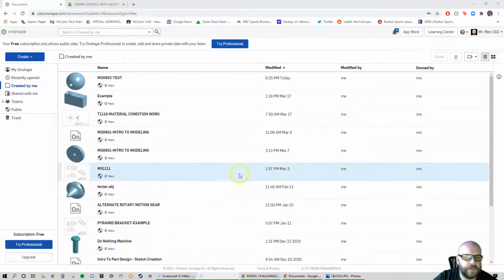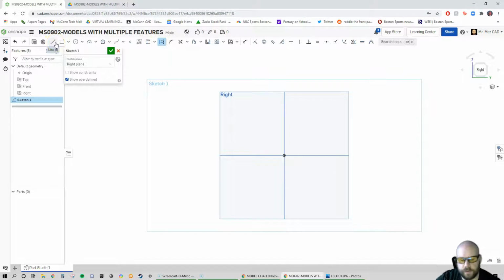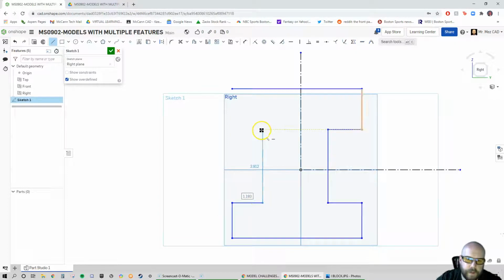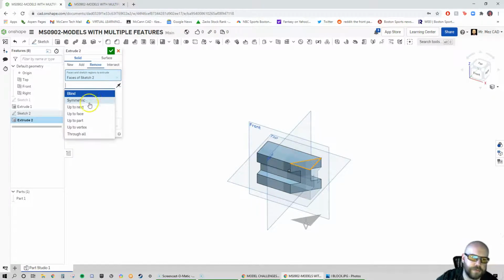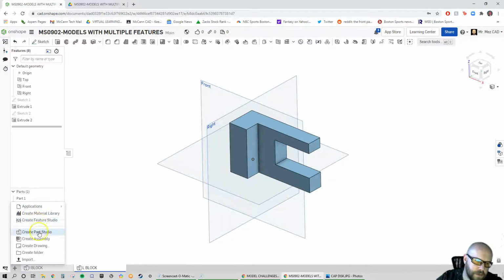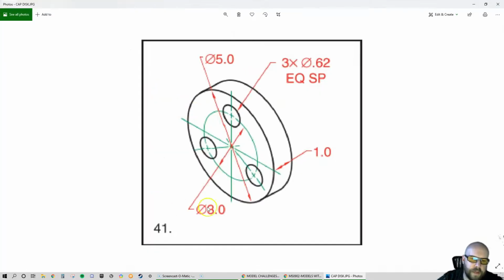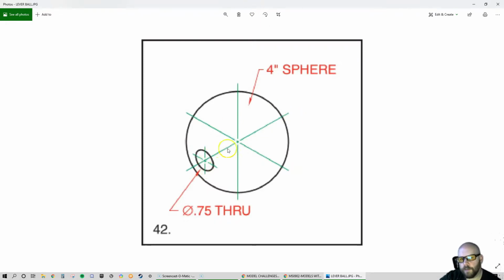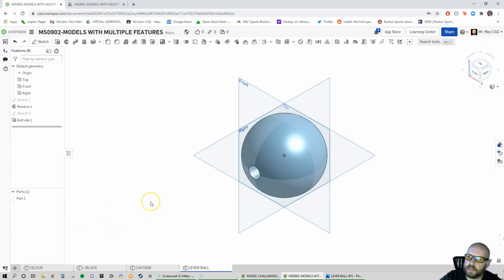ONSHAPE: MODELS WITH MULTIPLE FEATURES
A video showing how to create parts with multiple features in OnShape.